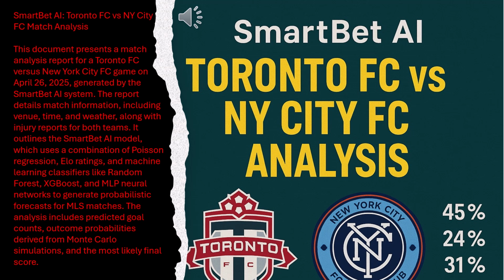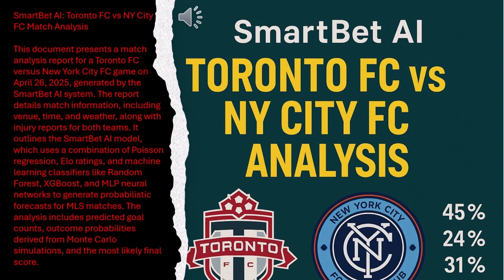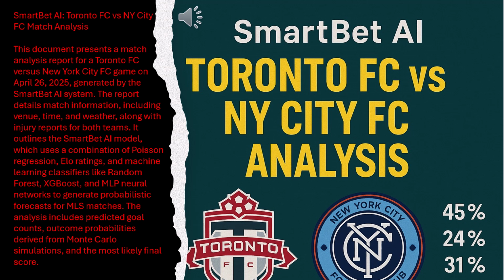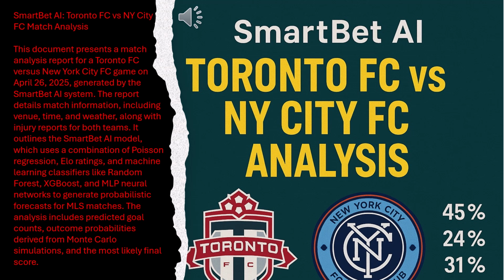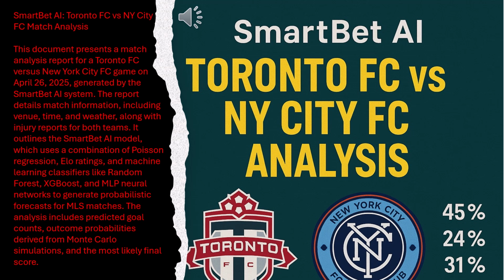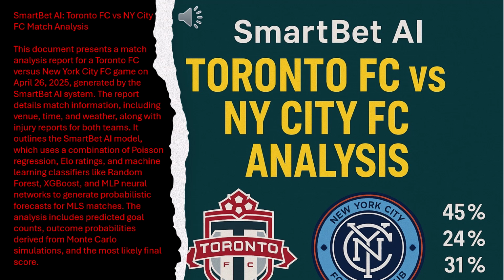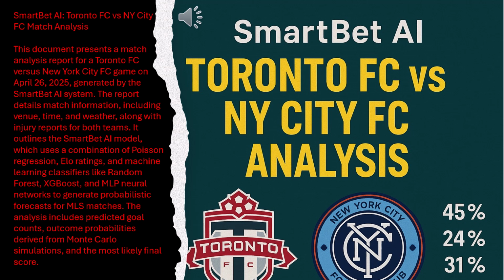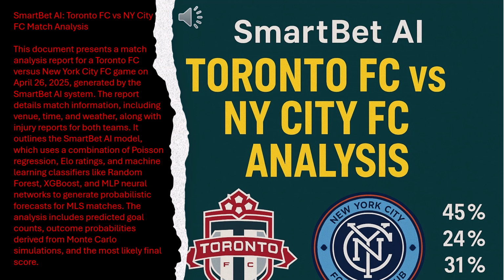SmartBet AI: Toronto FC vs NY City FC Match Analysis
This document presents a match analysis report for a Toronto FC versus New York City FC game on April 26, 2025, generated by the SmartBet AI system. The report details match information, including venue, time, and weather, along with injury reports for both teams. It outlines the SmartBet AI model, which uses a combination of Poisson regression, Elo ratings, and machine learning classifiers like Random Forest, XGBoost, and MLP neural networks to generate probabilistic forecasts for MLS matches. The analysis includes predicted goal counts, outcome probabilities derived from Monte Carlo simulations, and the most likely final score.

The AI refuses to read the ELO rating correctly from the script. The correct ELO ratings are:
Home Team: 1443.29
Away Team: 1490.77

Legal Notice:
This content does not constitute an offer to participate in gambling. The Gambler’s Ruin Project does not operate as a bookmaker or betting service and does not encourage gambling. All users are responsible for complying with local laws and regulations regarding sports betting and gambling-related content in their respective jurisdictions.